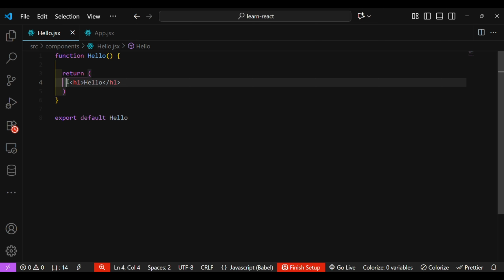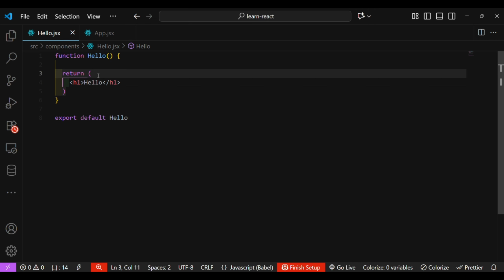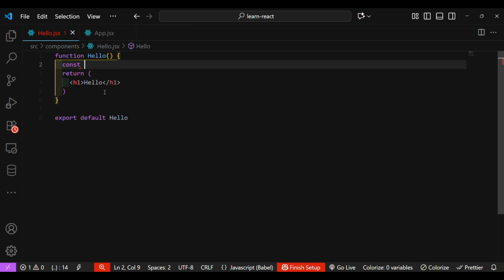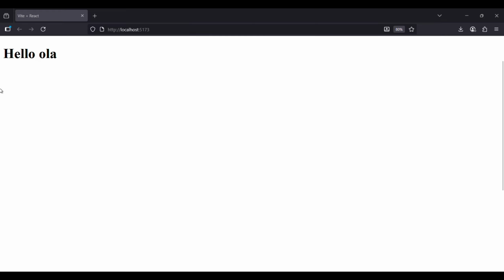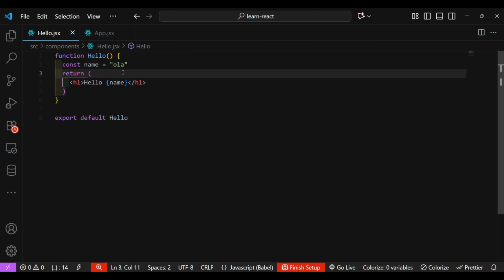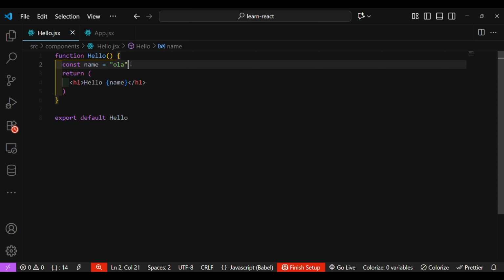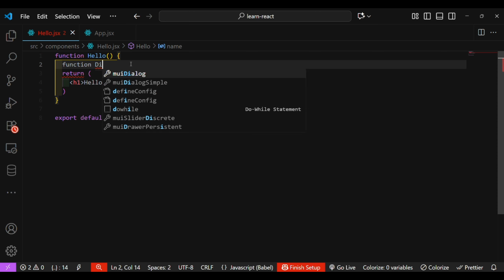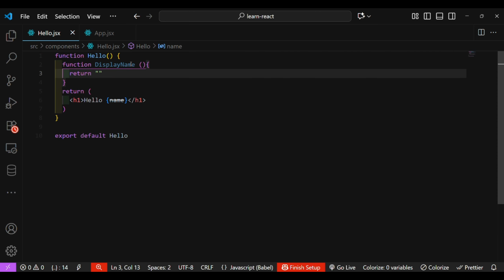ReactJS Tutorial 5 : What Is JSX In React